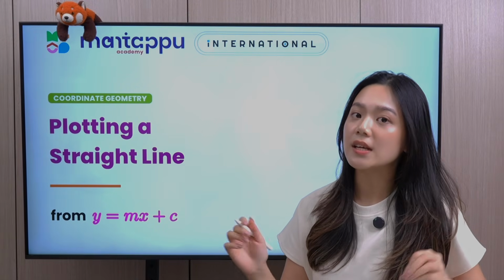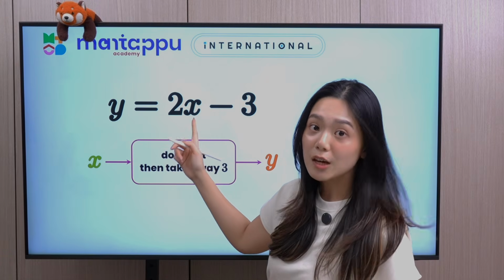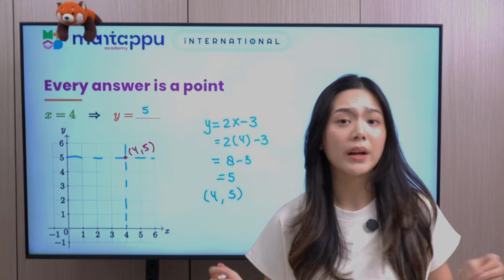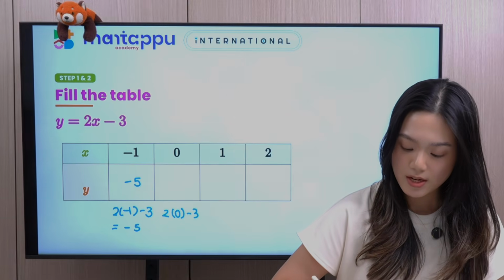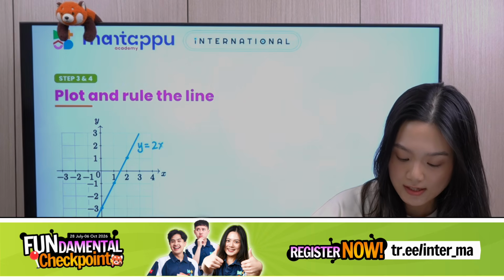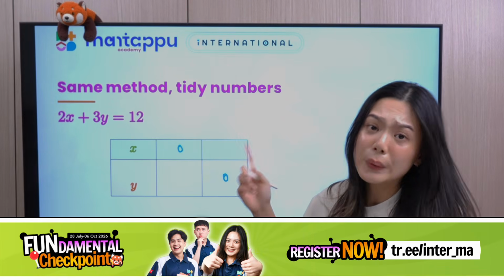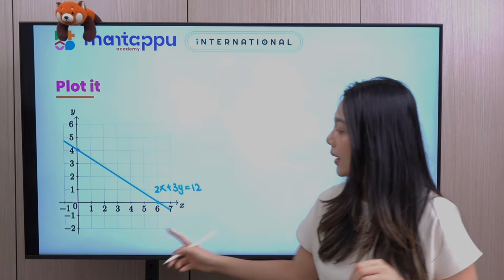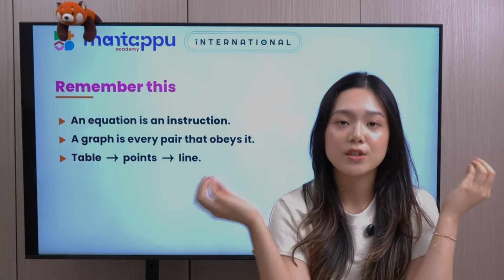COORDINATE GEOMETRY! Learn From The Basic! | Mantappu Academy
Hi guys! Welcome to our first international YouTube video!

We’re starting with something that sounds simple, but is actually super important in math: the fundamentals. 🧠

Got a basic math topic you want us to explain? Comment it below! We’ll pick some of your requests and make them into our next videos!

And if you want to strengthen your basics, check out our Fundamental Checkpoint Program learn the essentials and practice with real questions. Register now at tr.ee/inter_ma